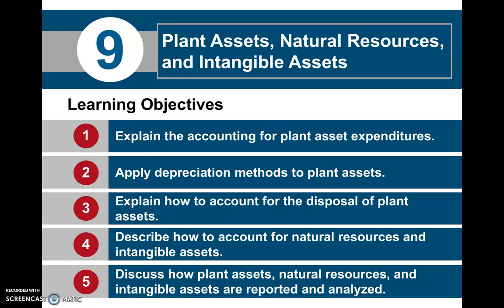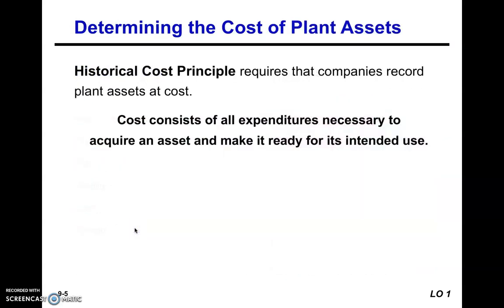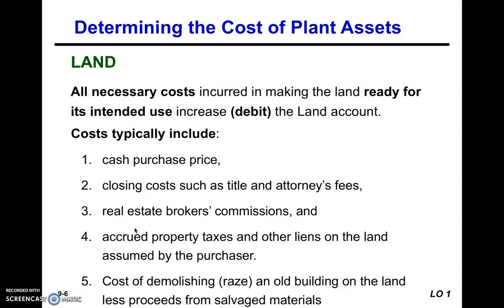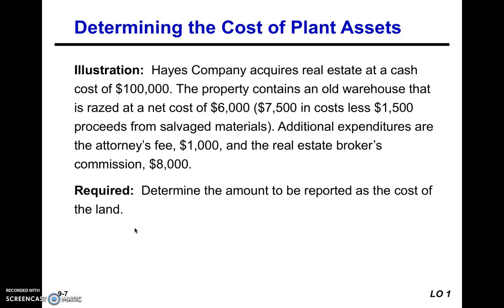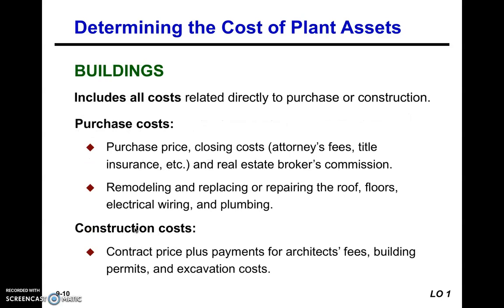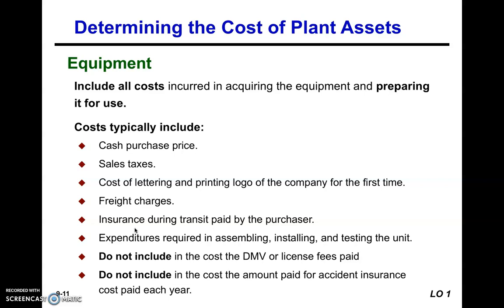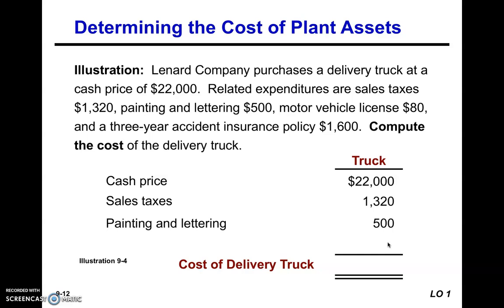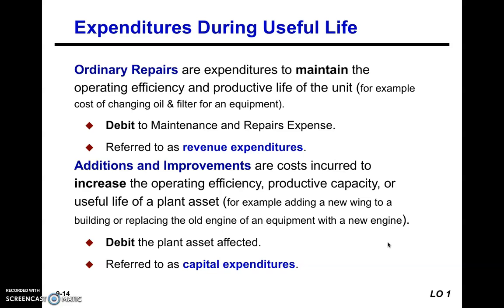Ch 9 Objective one cost of PP&E